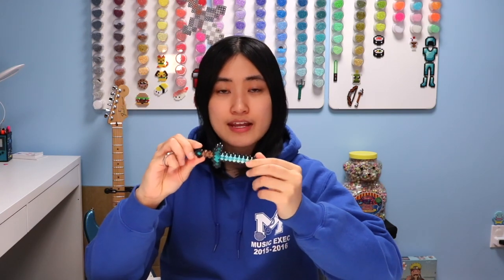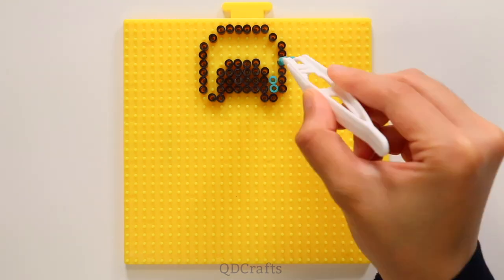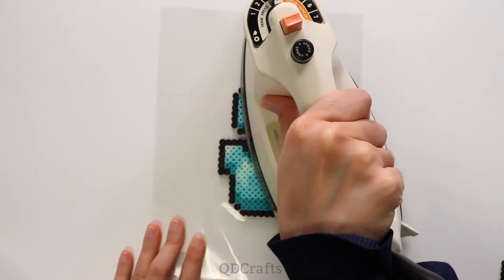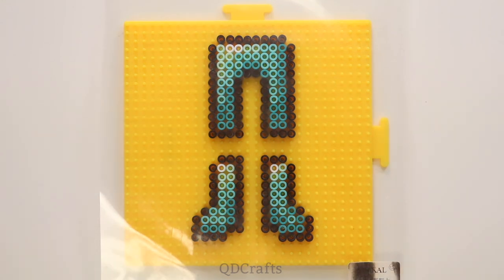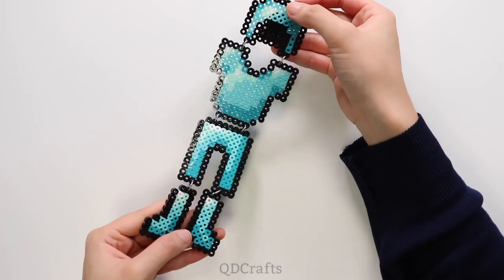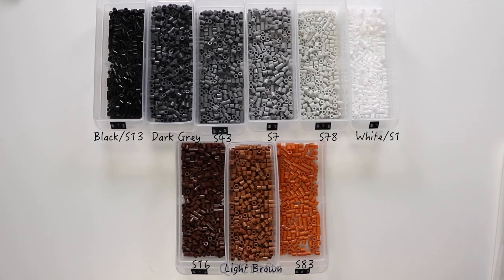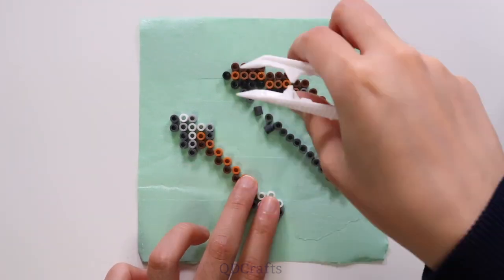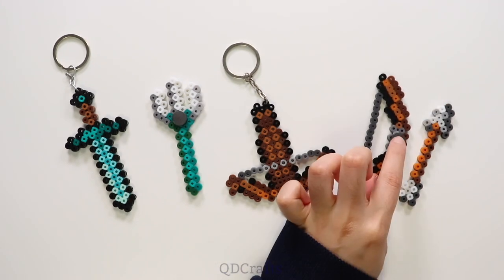Easy DIY Minecraft Perler Bead Keychains & Magnets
Here's how to make a Minecraft diamond helmet, chest plate, leggings, boots, diamond sword, trident, crossbow, bow and arrow keychains and magnets using perler beads! They only take around 10 minutes each to complete and are easy crafts for any Minecraft fan. I don't have enough diamonds to make a full set of armour, but I have lots of beads to do it!